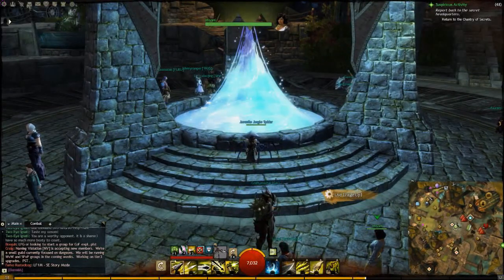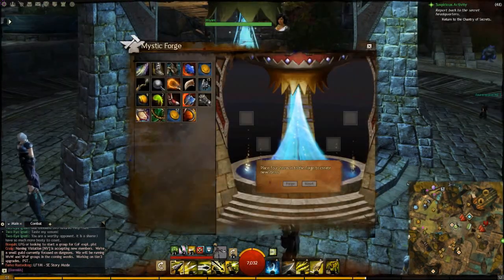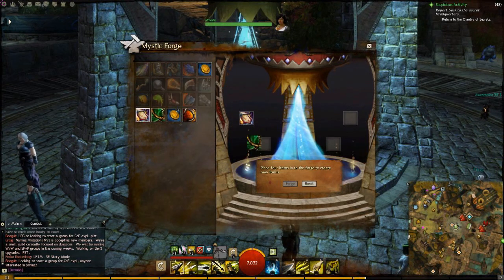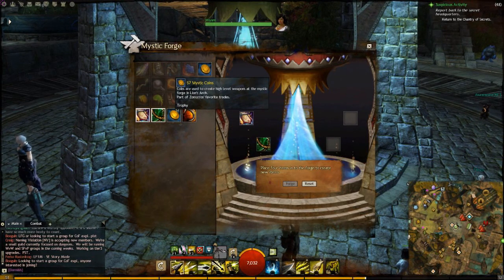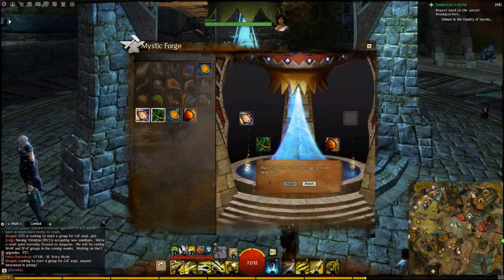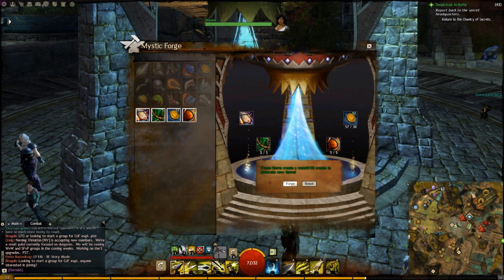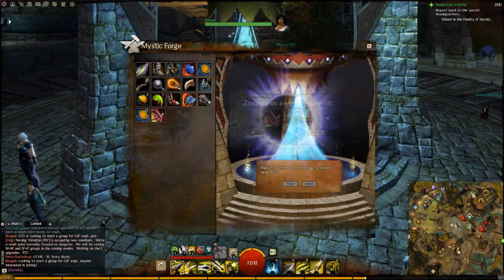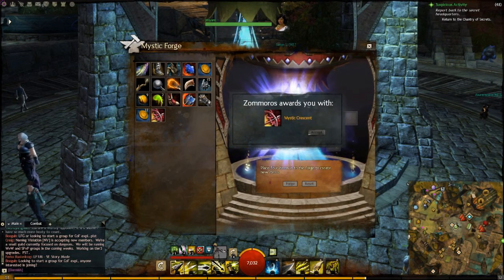Guild Wars 2 - Mystic Forge the Mystic Cresent Short Bow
⦁ Never forget to thumbs up and comment, Thank you for that it all helps!